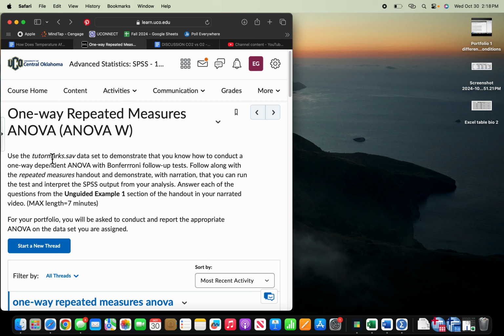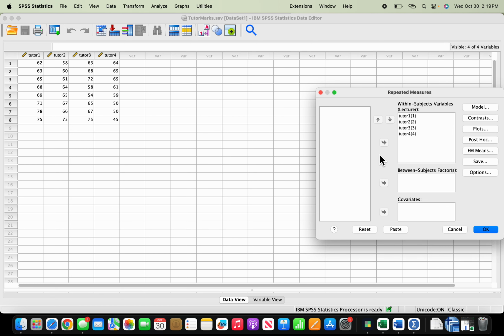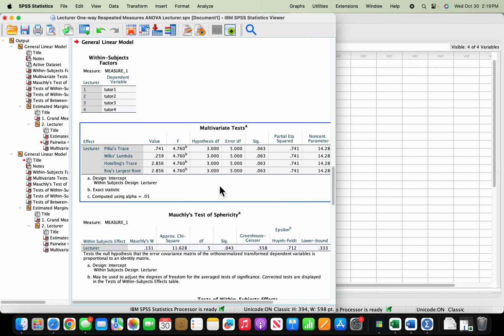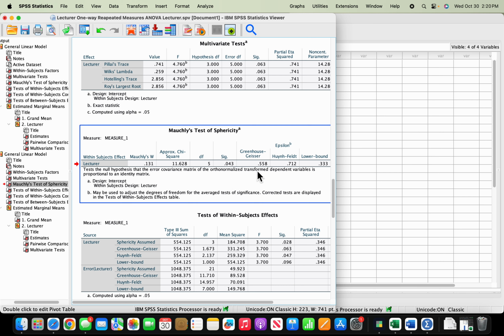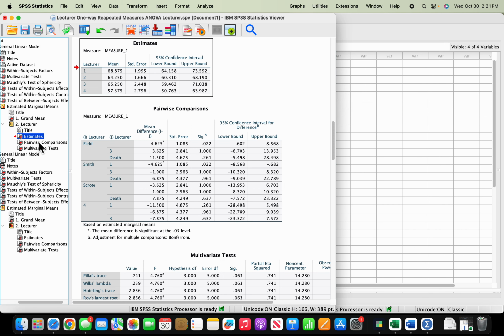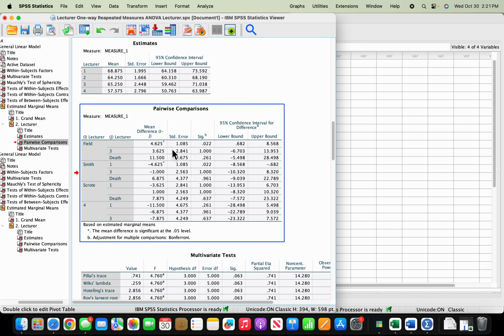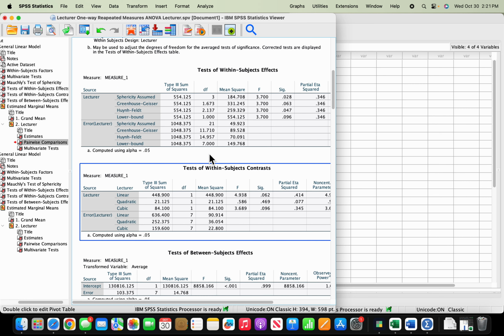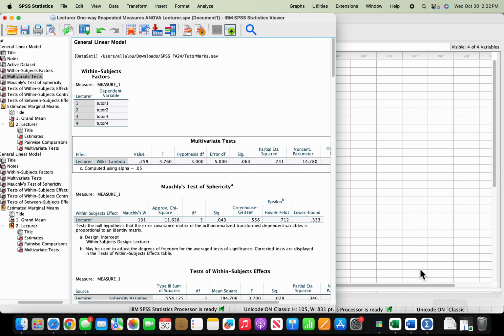Repeated Measures ANOVA